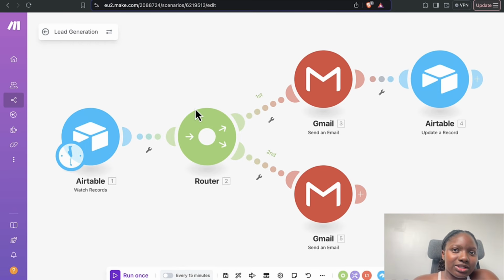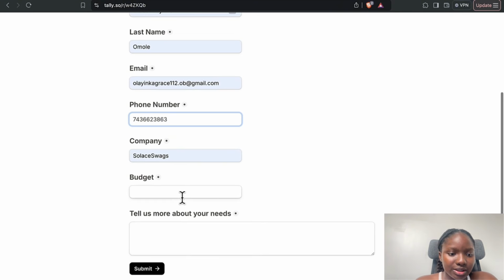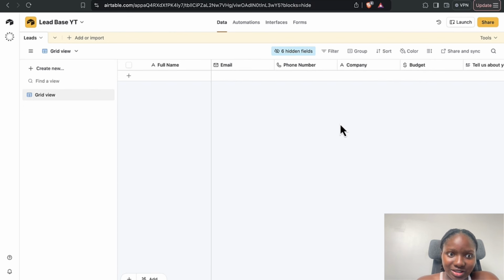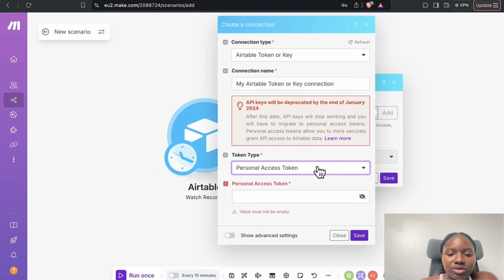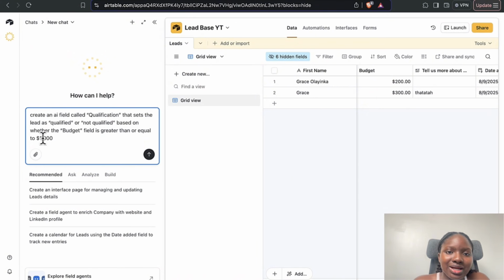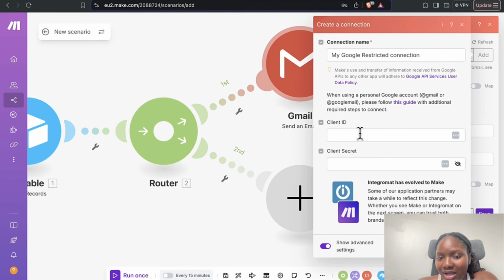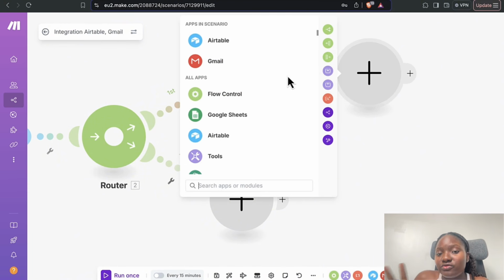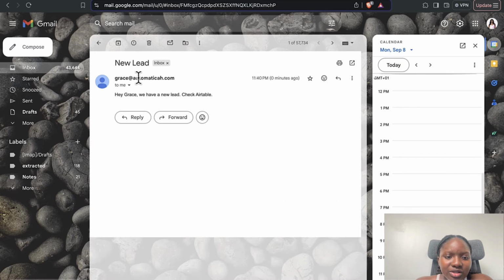Build Your First AI Automation in 20 mins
Sign up for upcoming webinar (5 Automations Every Business Needs) - We will also build a live AI agents

In this quick tutorial, I’ll walk you through how to build a powerful Lead Qualification Automation using AI — no coding required! Perfect for founders, solopreneurs, and small teams who want to save time and convert leads faster.

Learn how to automatically qualify, score, and route leads so you can focus on closing deals — not chasing them.

✅ Fast
✅ Easy
✅ Beginner-friendly